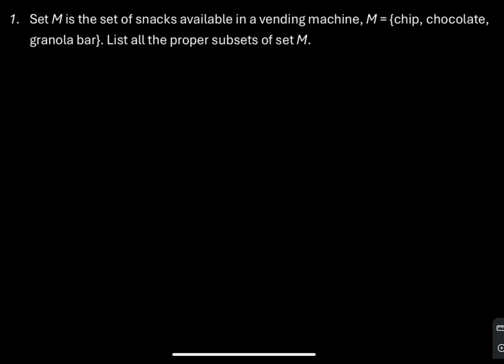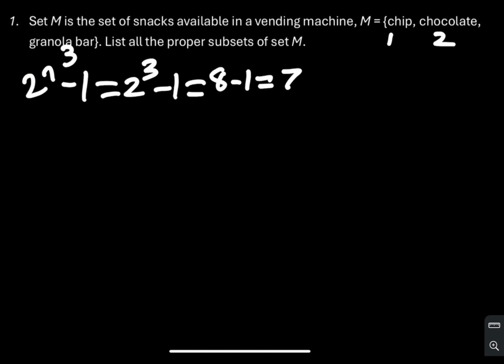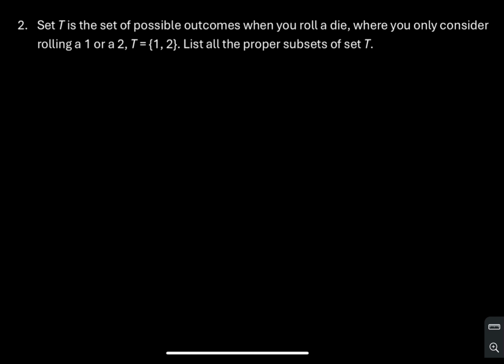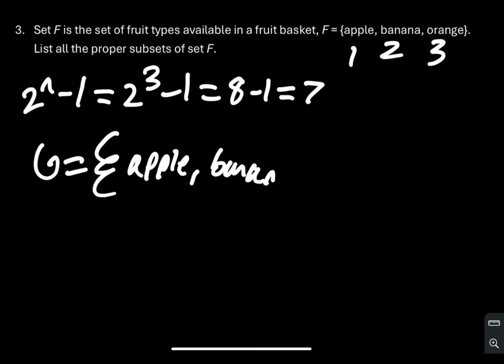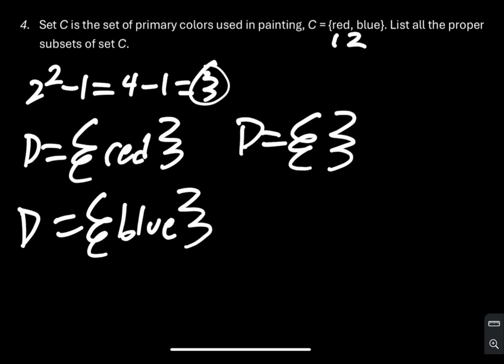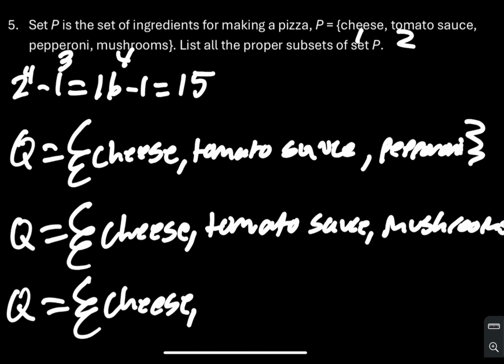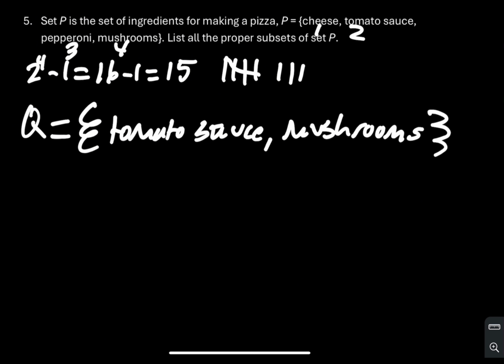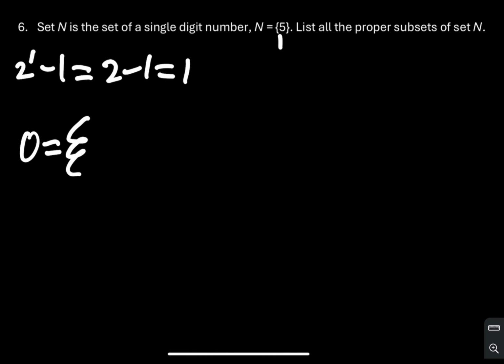Proper Subsets of Finite Sets (Contemporary Mathematics)